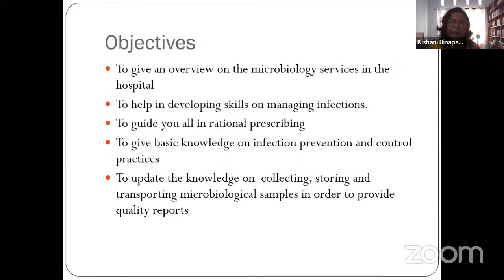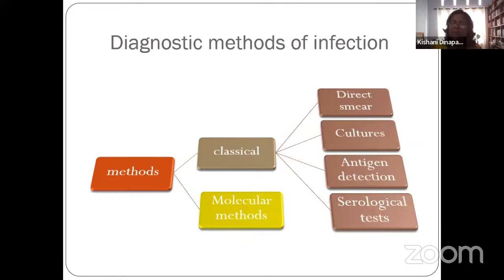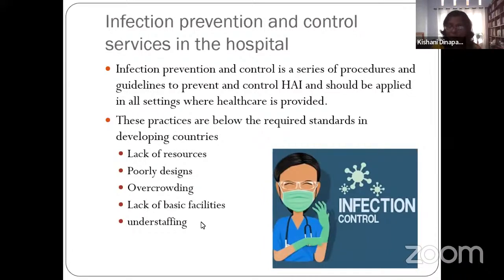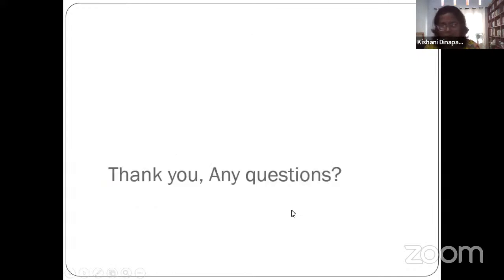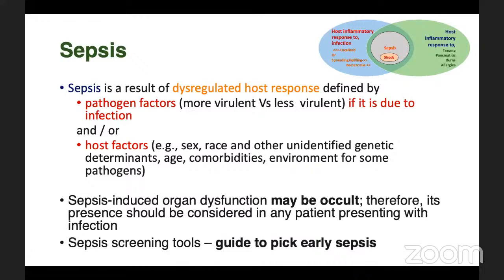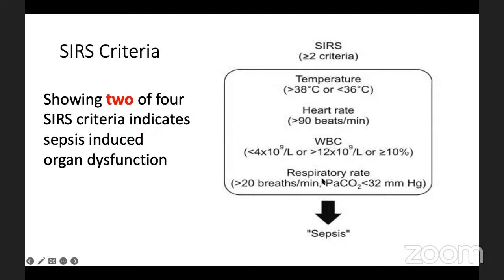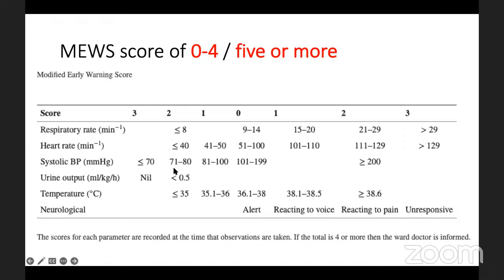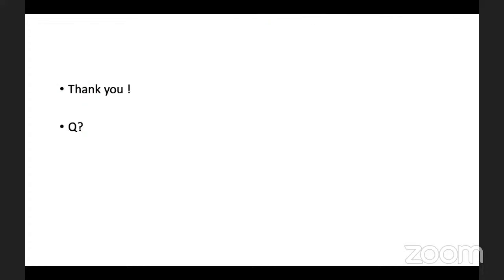Pre-Intern Training 2023 in microbiology